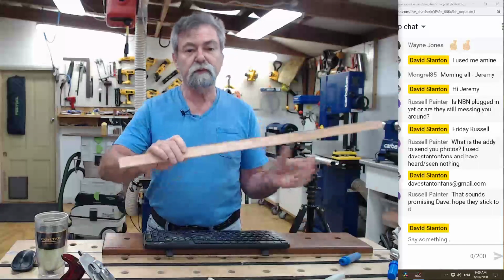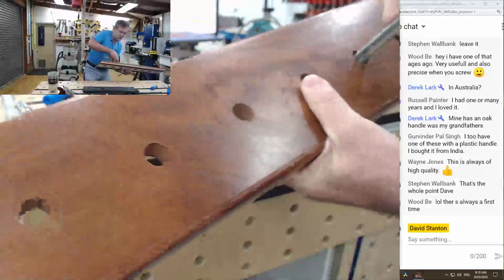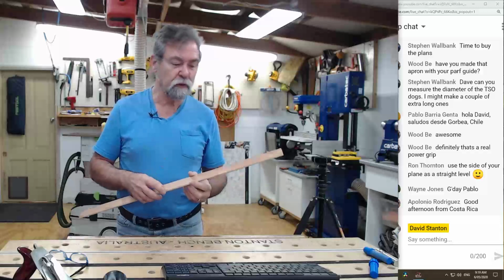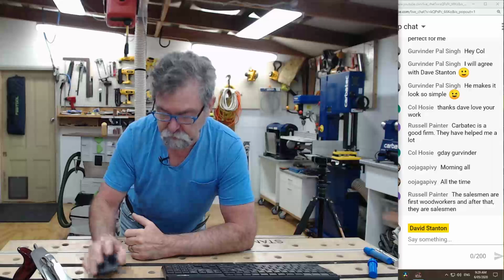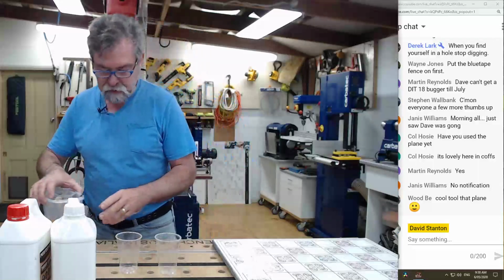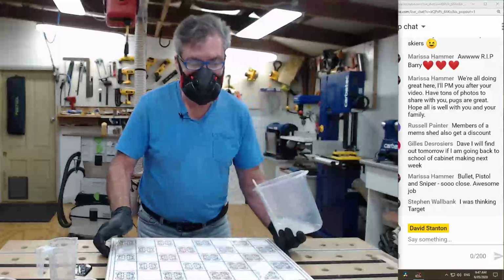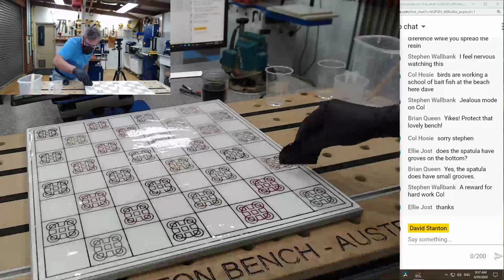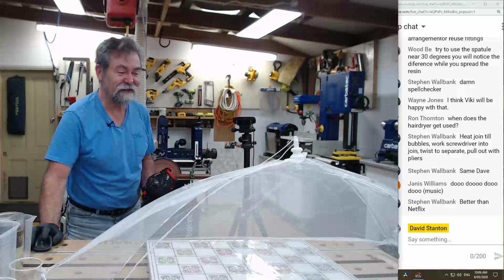STAY AT HOME CHAT #7 | DAVE STANTON LIVE! | EASY WOODWORKING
MOXON VISE. PLANE THIN STRIPS. MY ROUTER TABLE CONVERSION CONTINUED. No extra price to you but the channel gets a few cents for the referral.
KREG, GREAT GEAR FOR THE EVRYDAY WOODWORKER.
ARMOR, HANDY CLAMPS.
ROUTER COLLECT CHUCK EXTENSION (AUSTRALIA PRIME MEMBERS),
(USA PRIME MEMBERS)

* Johannes Mohr  * John W  * John Parra  * Vincent Ngian
* John Lafferty  * Peter Woolworth  * Brian Shaw  * Brian Del Vecchio  * Justin Bailey * Brett Guthrie   * Hilton Bond  * Mike Deam  * Tony Daniels * Wayne Cargill

Special reward for new Patrons that support me from a certain level tier.

dave stanton live dave stanton live! quick tip work from home jobs davesbuildtips ask dave australia avid cnc how to